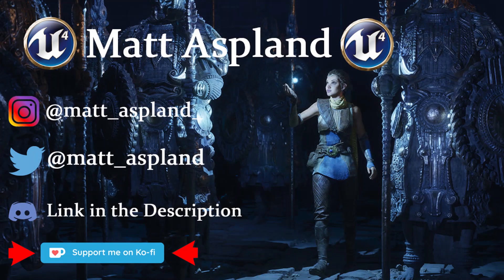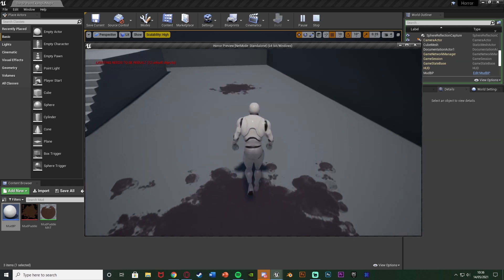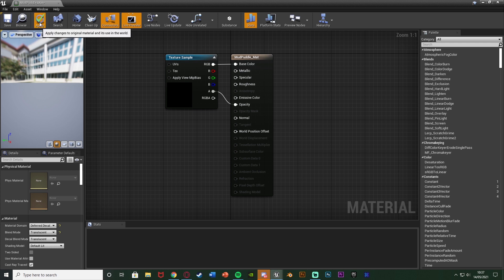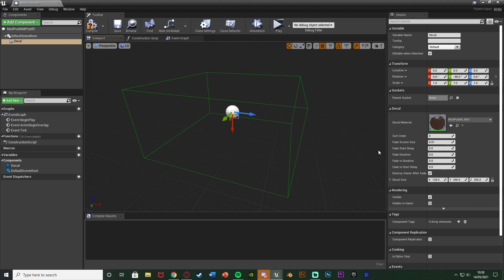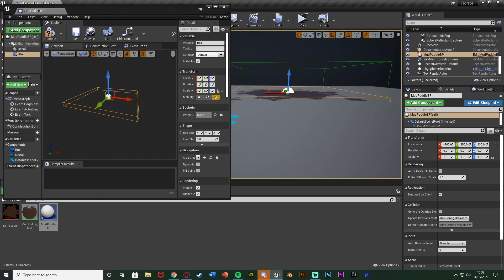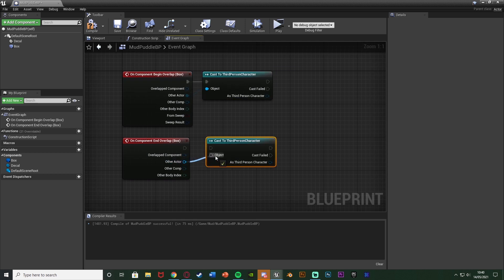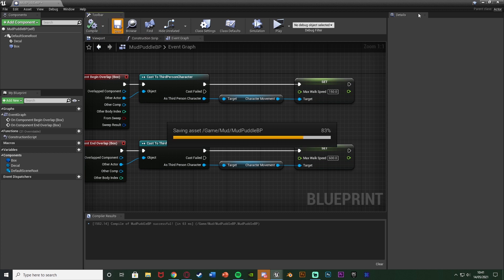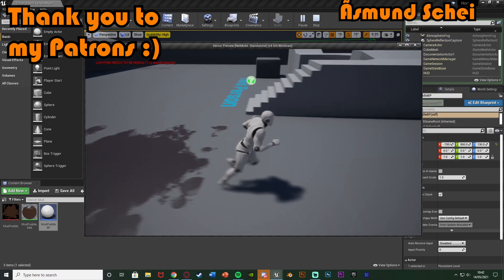How To Create A Mud Puddle Which Slows Down The Player - Unreal Engine 4 Tutorial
Hey guys, in today's video, I'm going to be showing you how to create a mud puddle which will slow down the player when walking through it.

00:00 - Intro
00:27 - Overview
00:56 - Tutorial
05:17 - Final Overview
05:32 - Outro